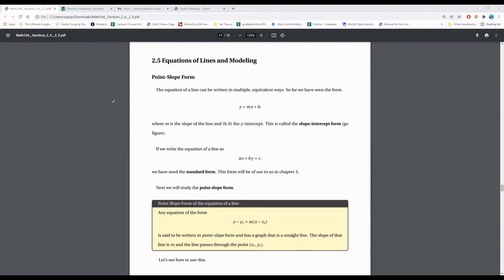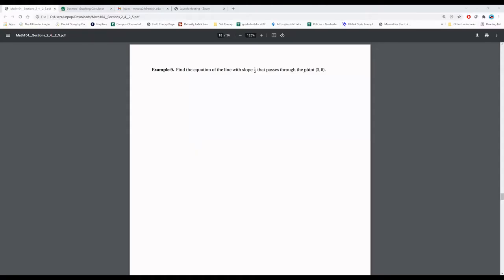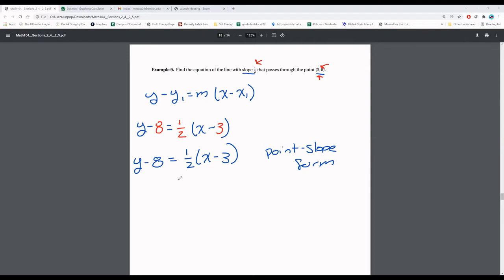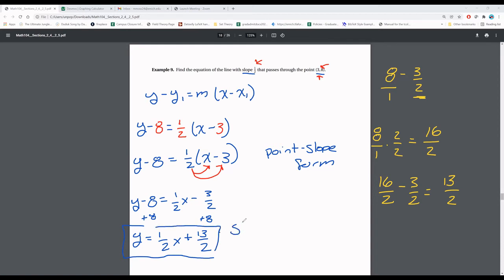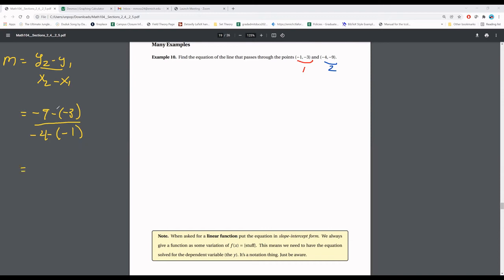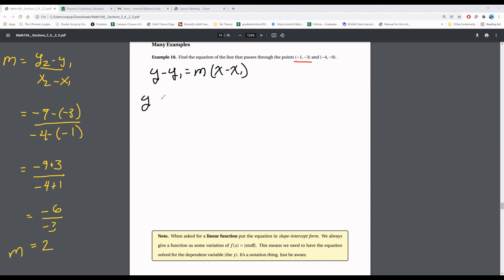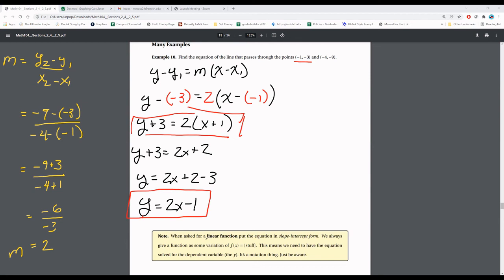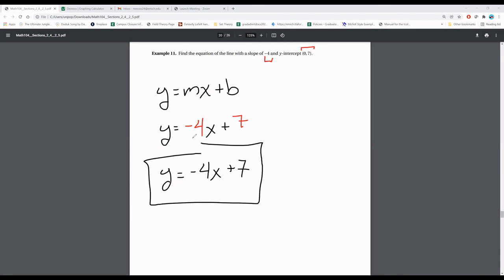Math104: Section 2.5 part 01